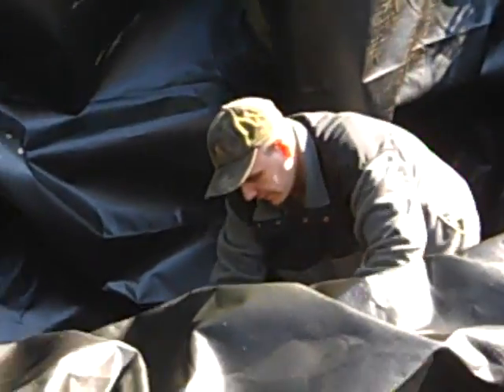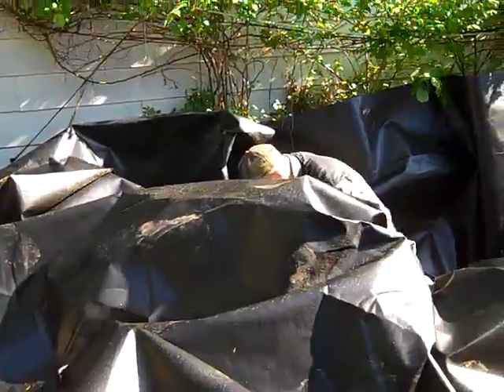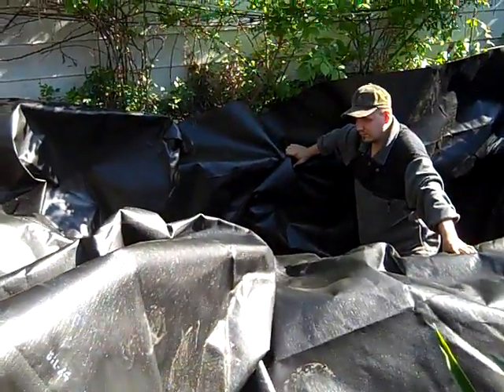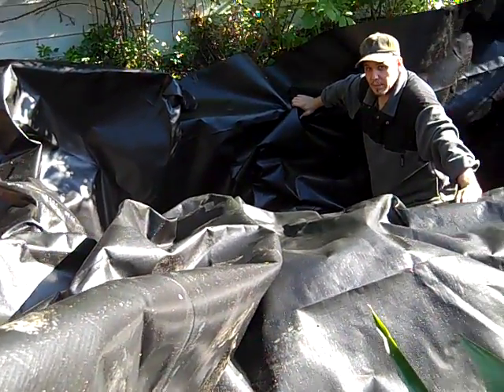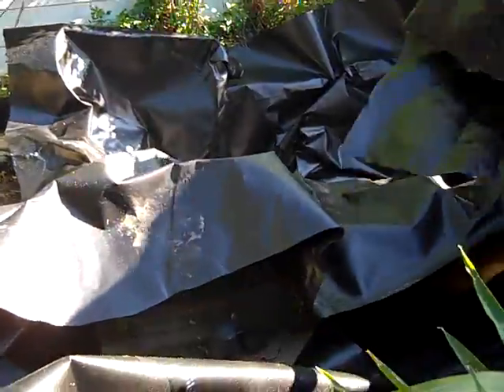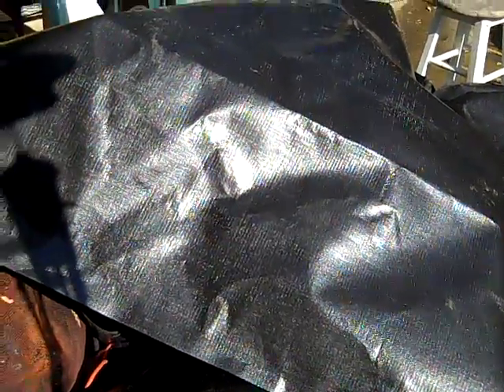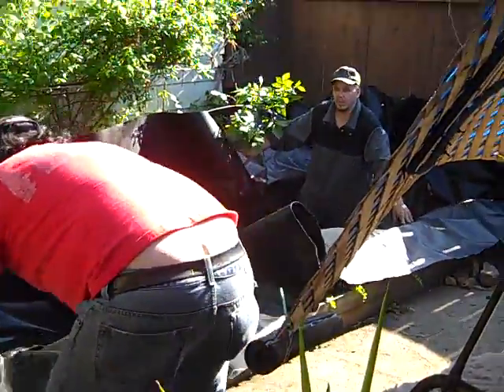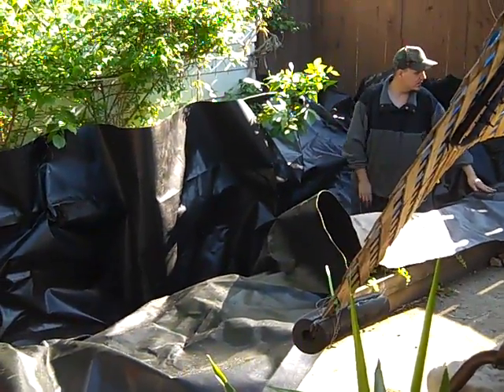Pondscape.us - (Part 14) - May-05 - 2009 - Pond Enlargement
Seating the Lake Liner to properly conform to the floor and side walls of the pond.